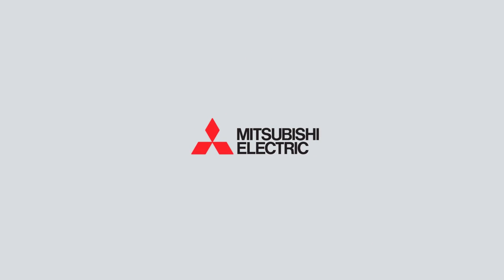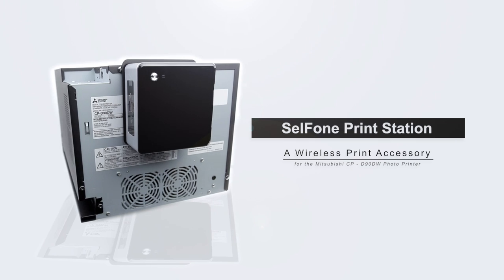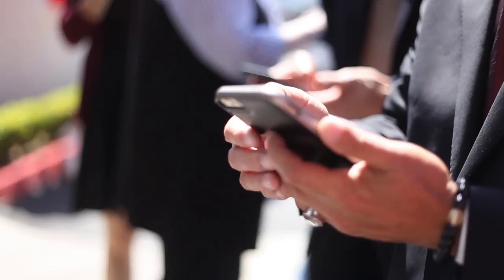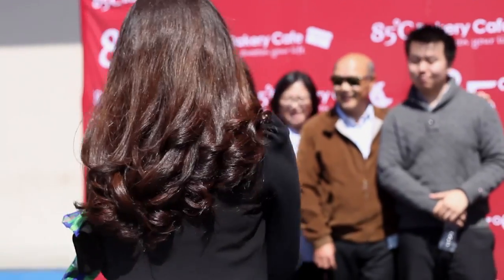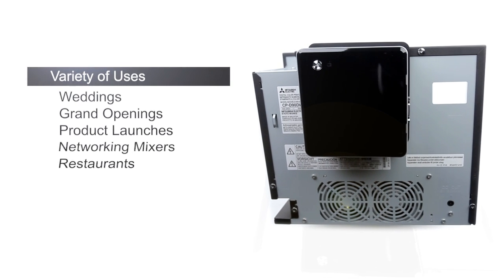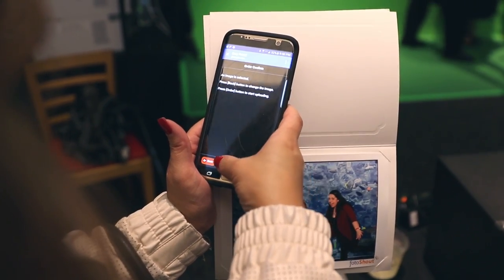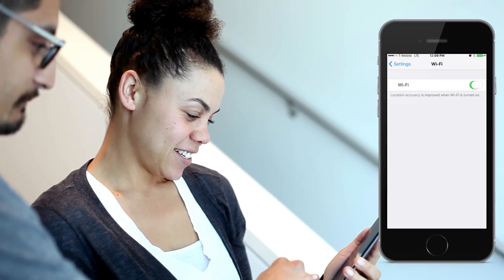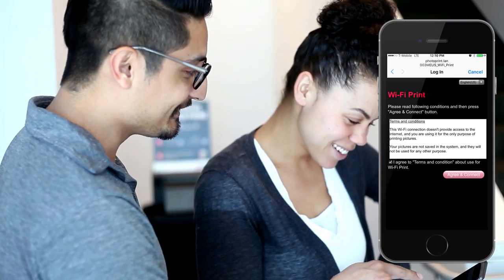Introducing the CP-D90DW SelFone Wireless Print Station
Here at Mitsubishi Electric, we worked tirelessly to find ways you can enhance your offering and workflow experience with the new CP-D90DW.  We are introducing a brand new accessory for the D90, which will help you print wireless to the D90 from your mobile device such as a phone or a tablet.  All you’d need is to connect your Wi-Fi to our accessory, turn on your browser, select or take a photo and print!  It’s that easy!  No apps to install or download!  If you know how to connect to a Wi-Fi hot spot, you’ll know how to print photos wireless from your mobile device to the D90 printer!